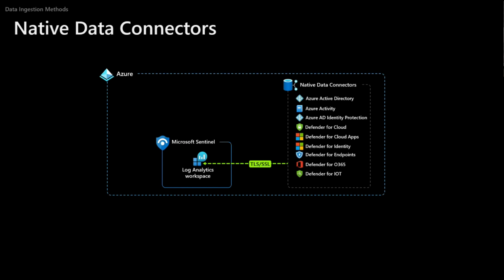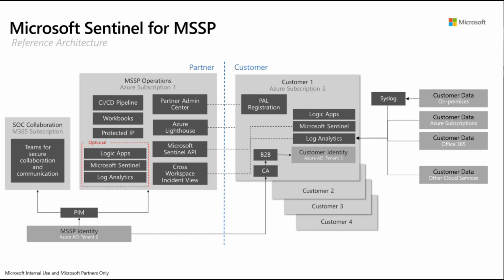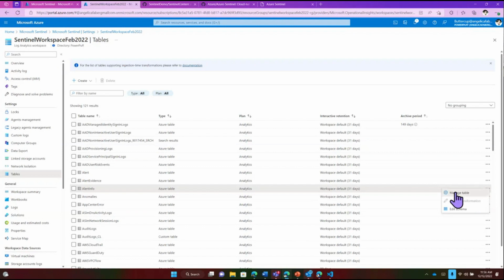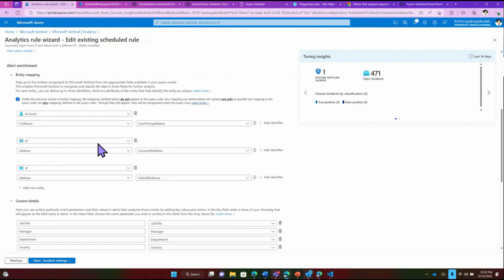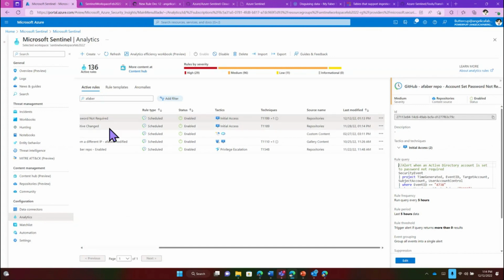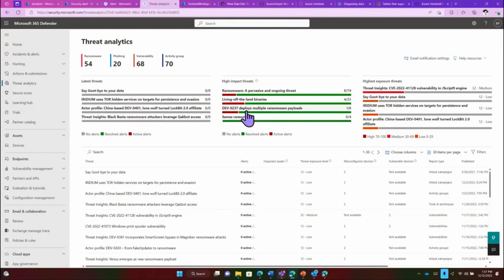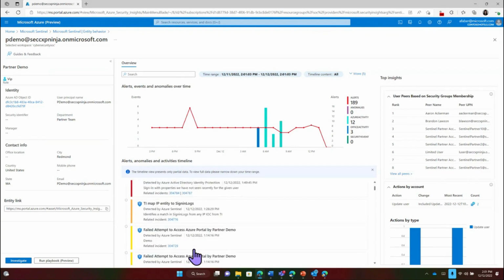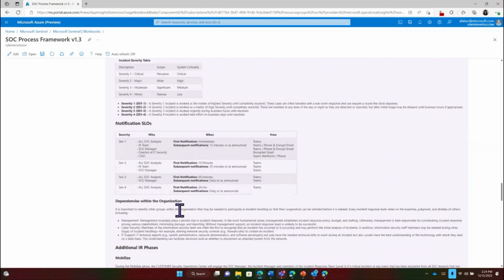Microsoft Sentinel Deep Dive JAN. 2023 (New Version Available)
A comprehensive deep dive into Microsoft Sentinel’s core capabilities, data ingestion methods, Azure Monitor Agent (AMA), and Sentinel for MSSPs. Within this session, analyze Microsoft Sentinel implementation and learn about ARM templates, Incidents, Workbooks, Data Connectors, Content Hub solutions, Watchlists, and more with a detailed demo.